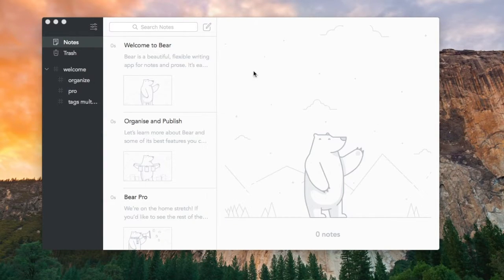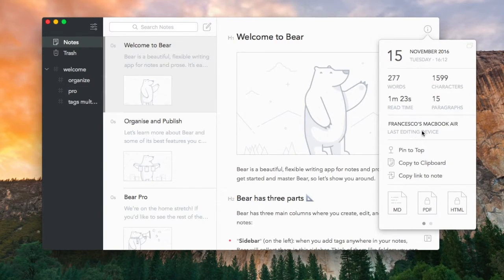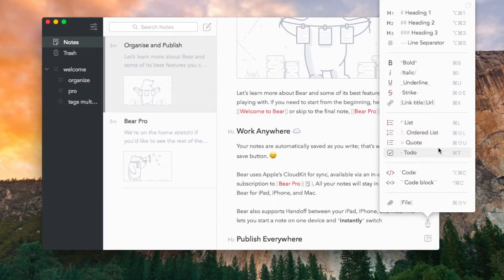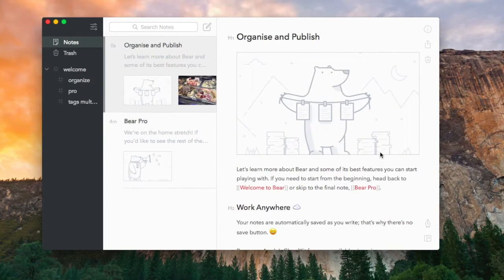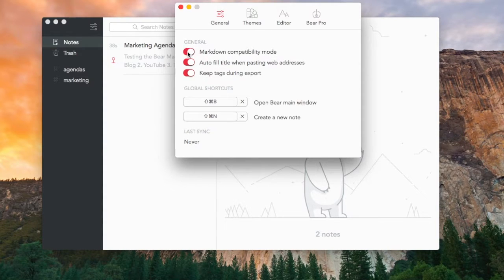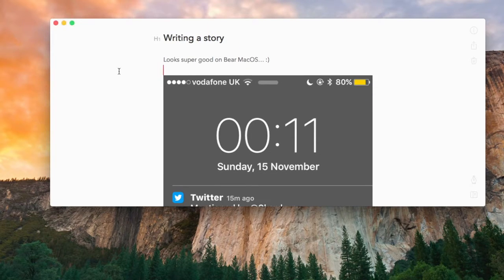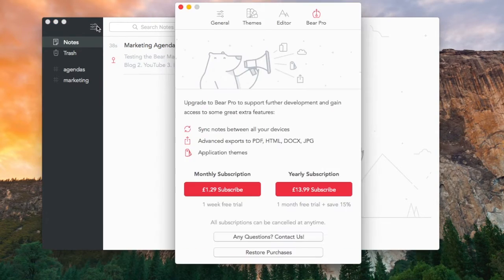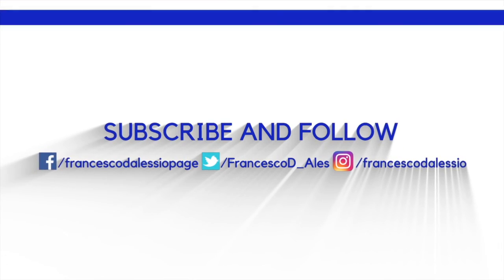Bear MacOS review: What's different?!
[MONDAYS & FRIDAYS]

In this video, we overview Bear Notes Mac App. This will overview the features that are different from Bear's iOS application. The Bear Mac app combines some of the great iOS features like:

▸ Distraction-free writing
▸ Organising notes via hashtags
▸ Simple, easy design

// LINK MENTIONS

TehSynes - Adventures In The Land Of Music Remix (Button Bashers)

// ABOUT ME